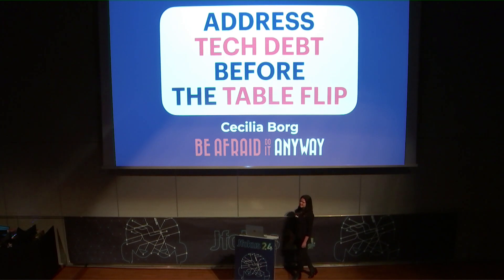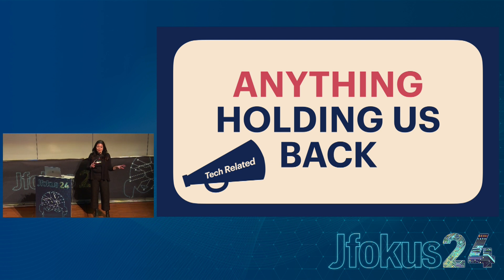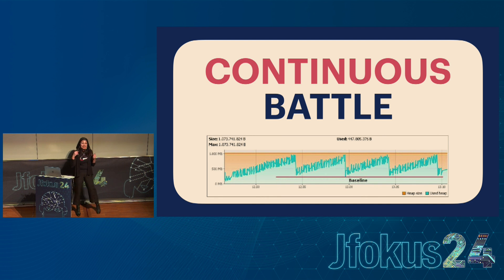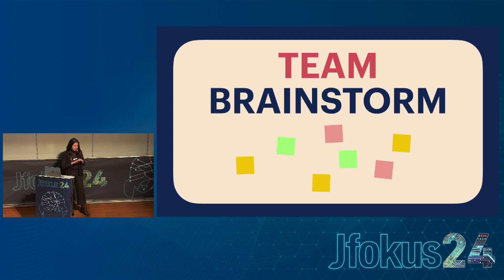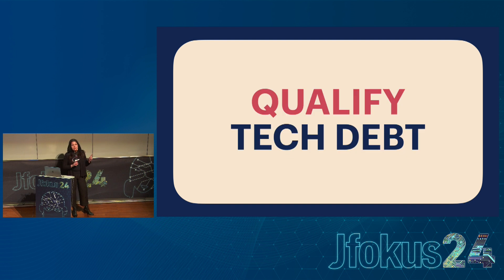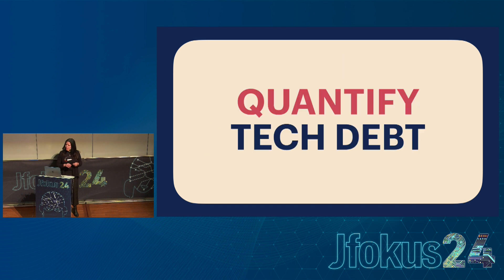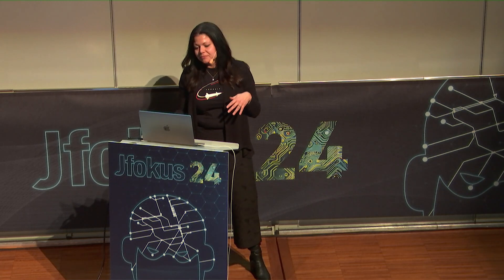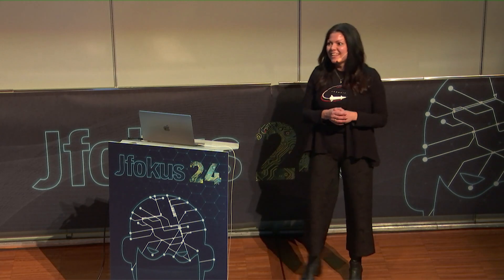Address Tech Debt Before the Table Flip by Cecilia Borg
Before the developer rage quit with a frustrated table flip, we need to listen and act on the tech debt building up over time. However, there is no business value in addressing all tech debt, we need to find a balance with product development.

This talk gives a simple structure to define, qualify, quantify and prioritize tech debt within a team and across an organization. It gives developers a lightweight language to quickly relay and make an inventory of what’s holding us back - making the invisible tech debt tangible.

When the business impact of critical tech debt is clear, it’s possible to negotiate the investment needed in roadmap discussions and collaborate across teams.

Cecilia Borg
Funnel